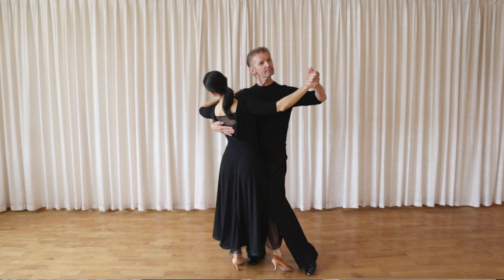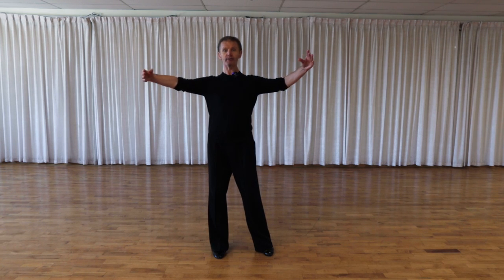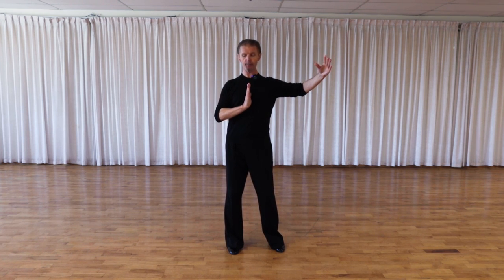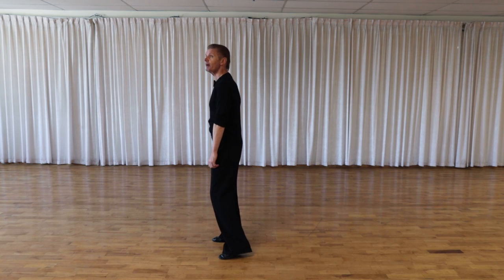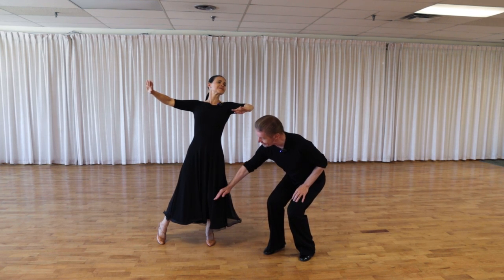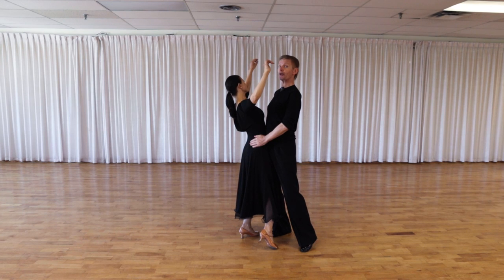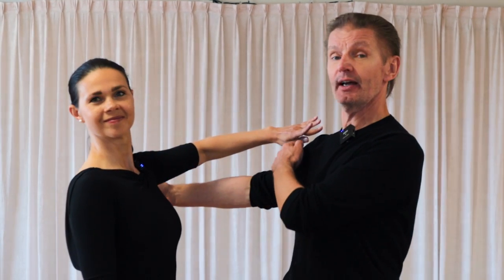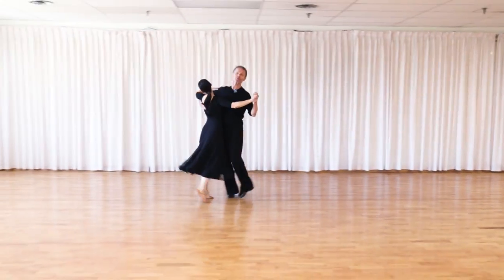Ballroom Frame Without Struggle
Good Frame and posture are the keys to your beautiful ballroom dancing.
⚡️ DANCE Ballroom Effortlessly without Pushing or Pulling Your Dance Partner with Ballroom Dance Formula classes

QUESTION — Have a question about Ballroom dancing, particular figures or Anything Else ballroom? Post in the comments section of this video!